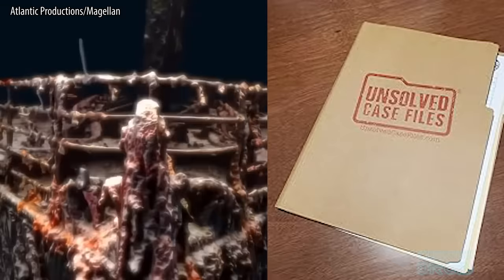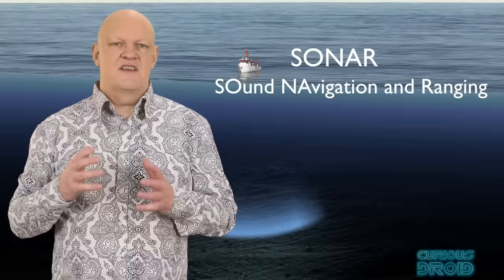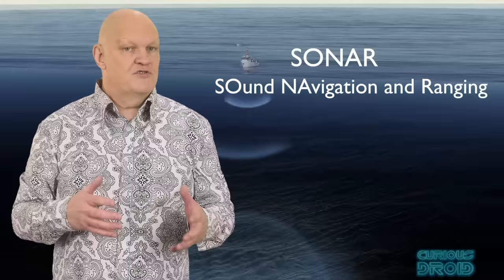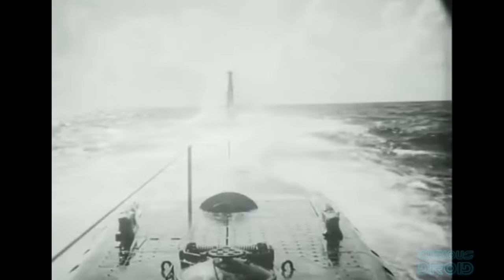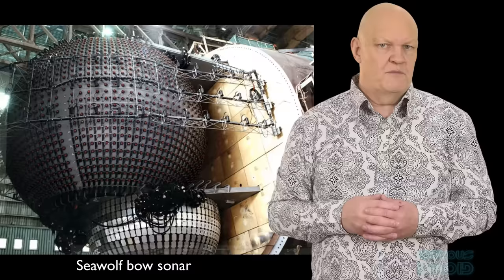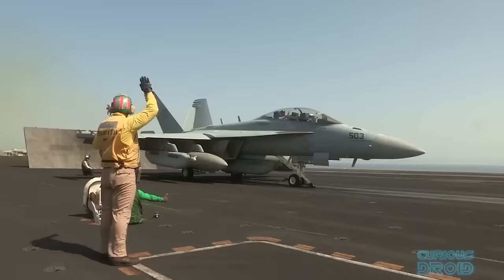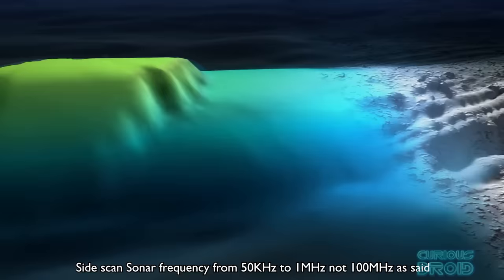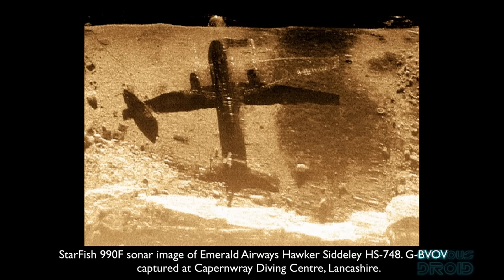How Sonar is revealing the secrets of the sea, lakes and rivers.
Get NordVPN’s 2 year plan + four months extra for free It's risk-free with Nord's 30-day money-back guarantee!
We live on a planet that 70% of is covered in water but if anything falls in to deep water it becomes increasingly difficult to find. However, Sonar technology originally developed to find submarines in wartime is being used to map the seabed and find things that have been lost for years if not decades. This is the story of sonar and how it is now being used to find not only submarines but also anything from WW2 planes to missing persons cold cases.

Images and footage: Images and footage : NASA, ESA, ESO, Annelie on Tour, SB C,Chandra X-ray Observatory, caltech, Jade Timelapse

SOLVED 21 Year Old Missing Persons Case (Erin Foster & Jeremy Bechtel)

And as always a big thank you also goes out to all our Patreons :-)

Eριχθόνιος JL
Adriaan von Grobbe
Alex K
Alipasha Sadri
Andrew Gaess
Andrew Smith
Bengtstromberg
Brian Kelly
Carl Soderstrom
Charles Thacker
Collin Copfer
Daniel Armer
erik ahrsjo
Florian Müller
George Bishop II
Glenn Dickinson
inunotaisho
Jesse Postier
John & Becki Johnston
John Zelinka
Jonathan Travers
Ken Schwarz
L D
László Antal
Lorne Diebel
Mark Heslop
Matti J Malkia
Patrick M Brennan
Paul Freed
Paul Shutler
Peter Engrav
Robert Sanges
Ryan Emmenegger
SHAMIR
stefan hufenbach
Steve Ehrmann
Steve J - LakeCountySpacePort
tesaft
Tim Alberstein
Tyron Muenzer
Will Lowe